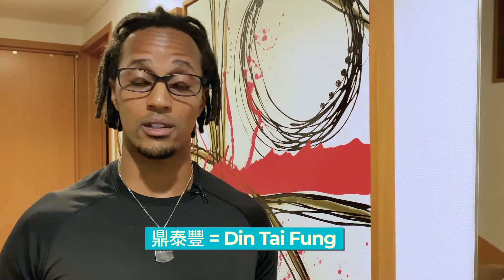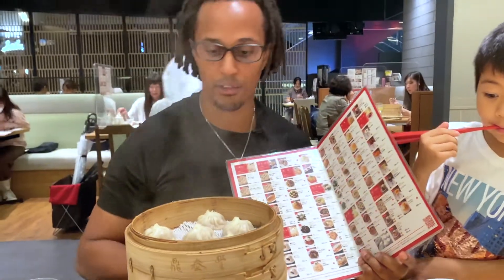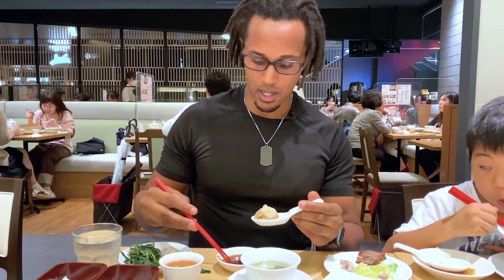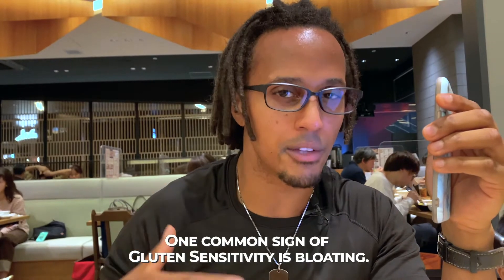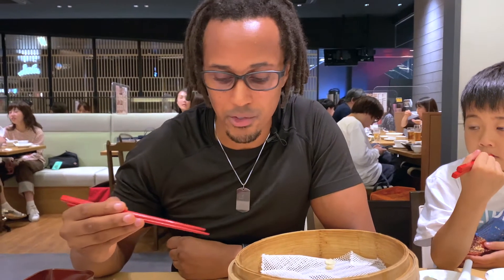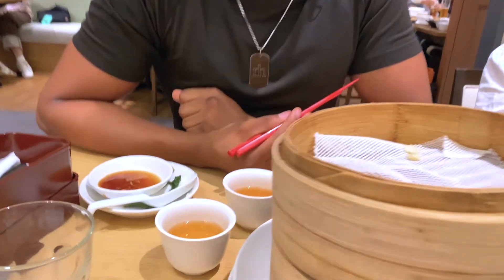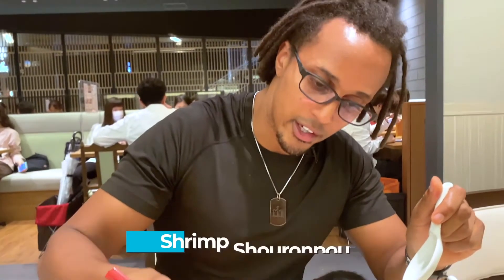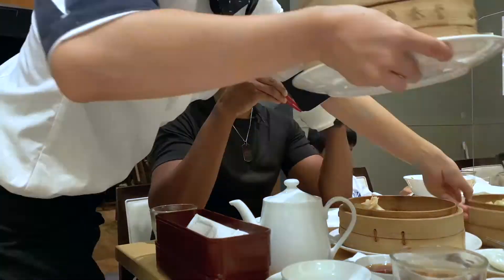The Best Dumplings in Tokyo: Din Tai Fung (鼎泰豐)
My first time eating Taiwanese dumplings in Tokyo and although it's not the healthiest dinner in the world it's worth it. If you like Chinese food but you’ve never been to Din Tai Fung (鼎泰豐), get involved.

——— Video Content ———
0:00 - Introduction
0:45 - The Menu
2:17 - How To Eat Dumplings (a.k.a. Shoronpo)
4:11 - What are Dumplings?
9:32 - My Dumpling Review
10:30 - The Bill (a.k.a. The Damage)

➤ 4) 🖥YOUTUBE GEAR
Camera (Body)
Camera (Lens)
Video Lights